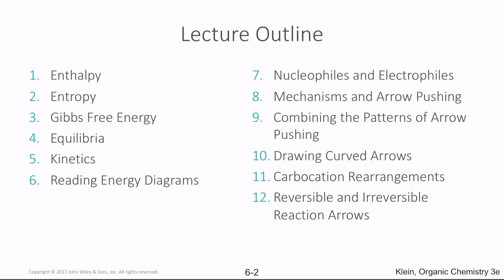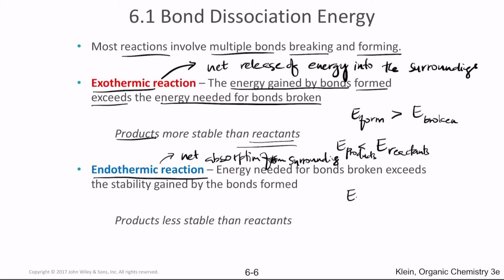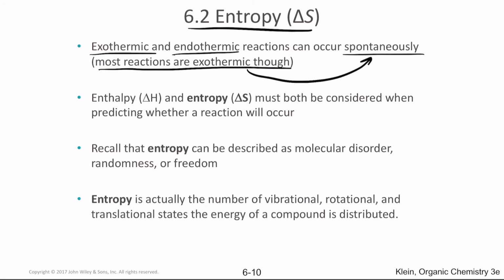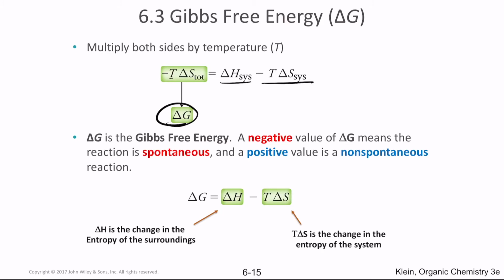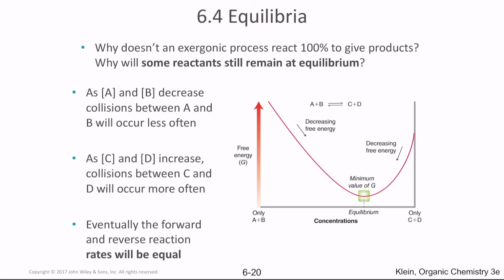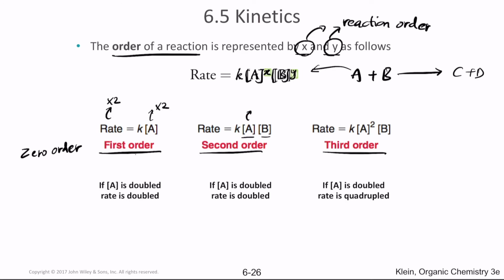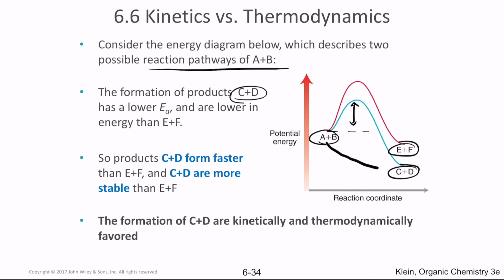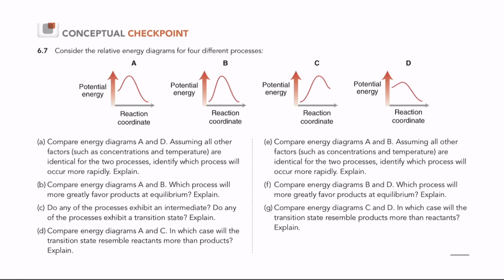Chemical Reactivity and Mechanisms | Lecture 1 | Organic Chemistry I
This lecture discusses enthalpy, entropy, Gibbs free energy, equilibria, kinetics, and energy diagrams.